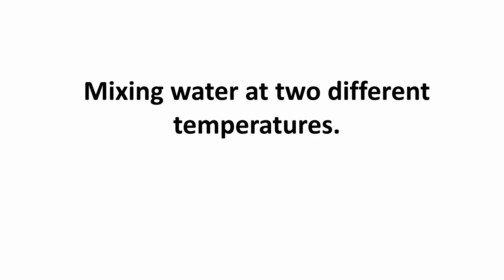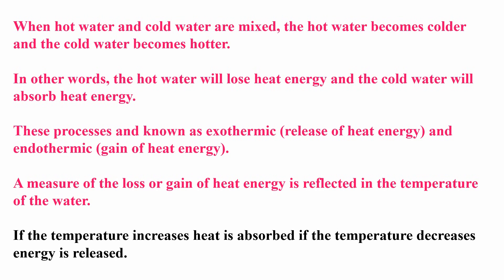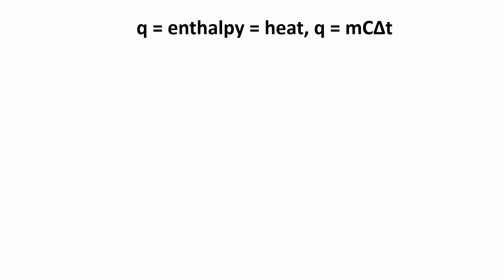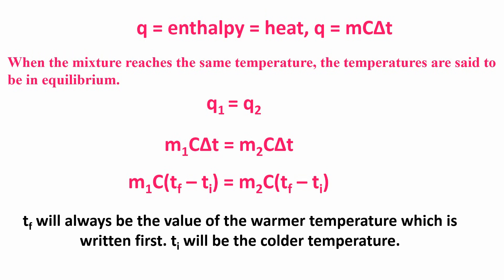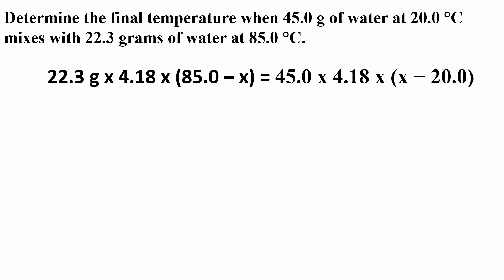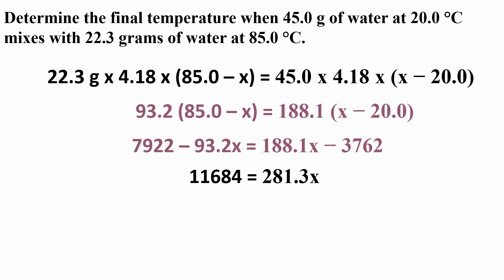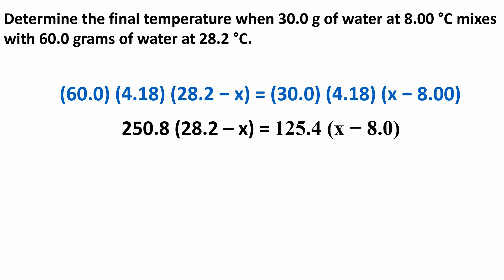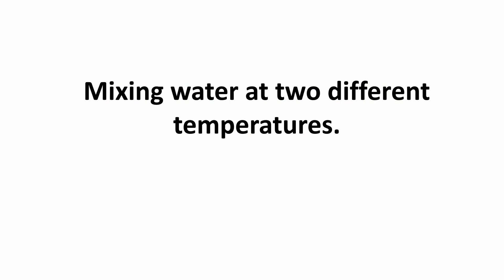Mixing hot and cold water